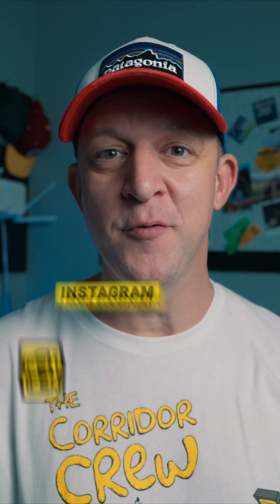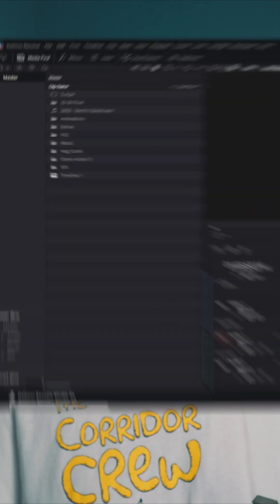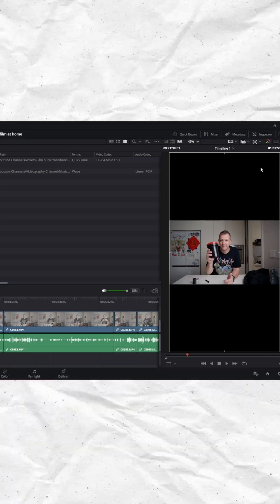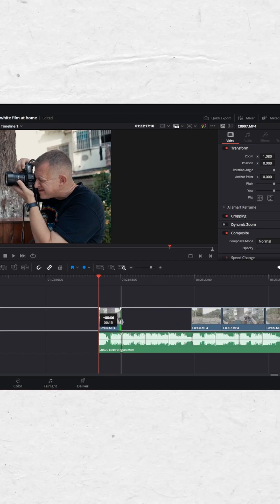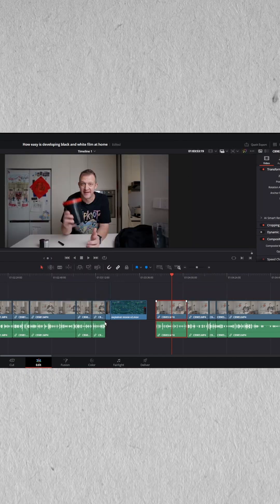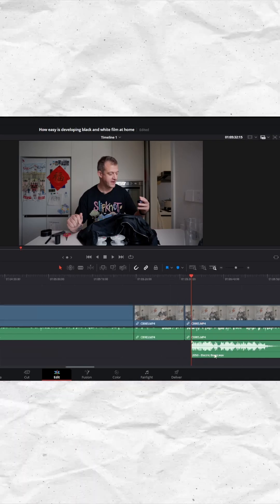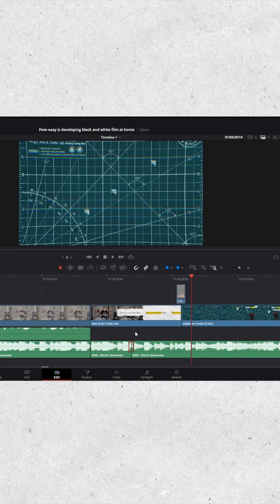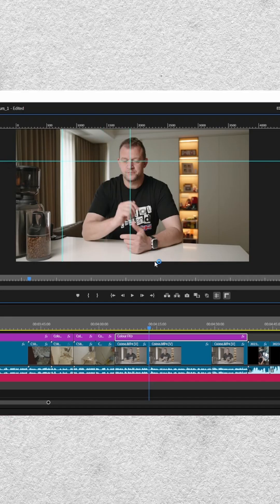5 best new features in Davinci Resolve Studio 20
🎬 Discover the 5 Most Useful Features in DaVinci Resolve Studio 20 (That Aren’t the AI Voice Changer!)

While everyone is talking about the flashy new AI voice changer in DaVinci Resolve 20, I’m diving into the real upgrades that actually improve your daily editing workflow. In this video, I break down my top 5 favorite features in Resolve Studio 20 that boost productivity, enhance quality of life, and make editing faster and smoother.

Whether you're a seasoned video editor or just diving into DaVinci Resolve, these features are going to change how you work. Forget the hype—these are the tools that truly matter.